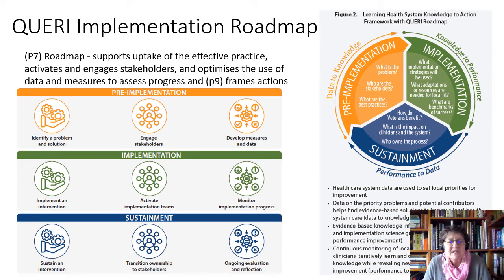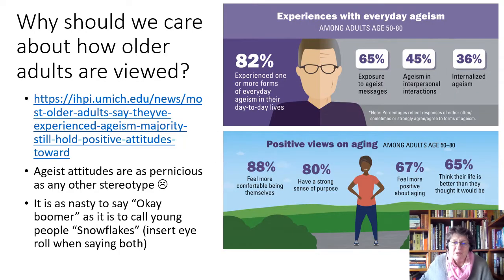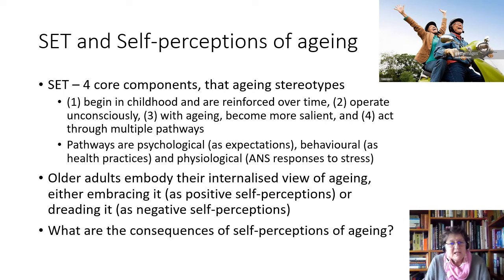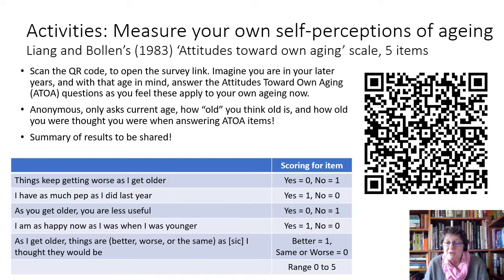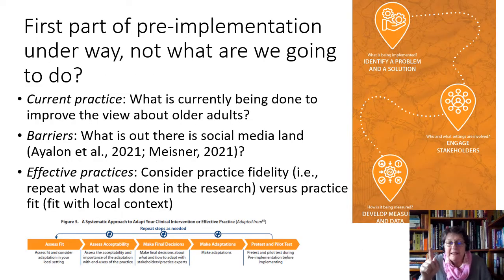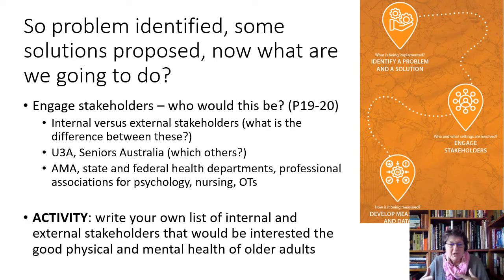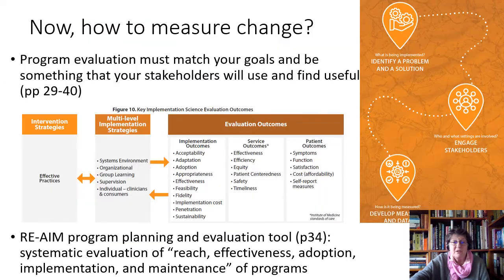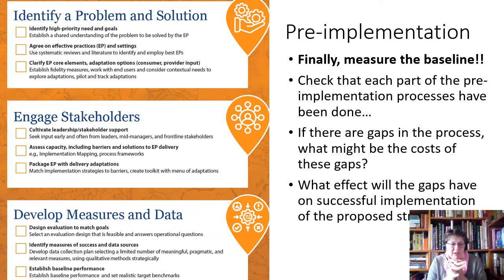PSY401 Week 7 video